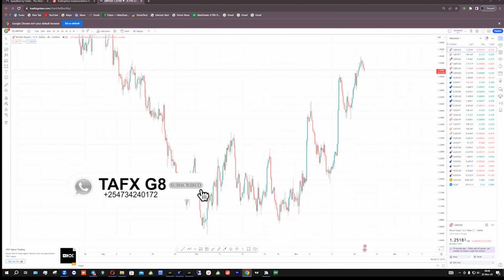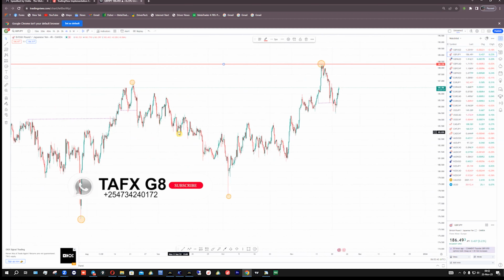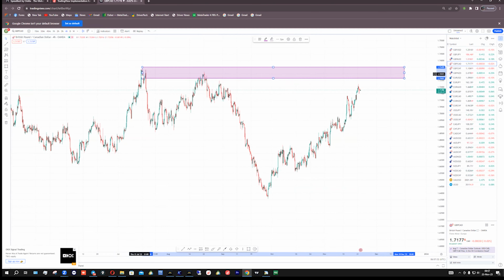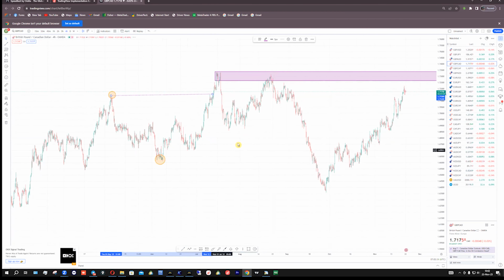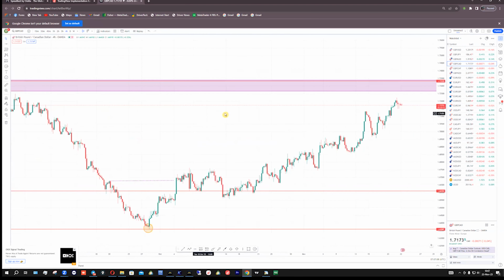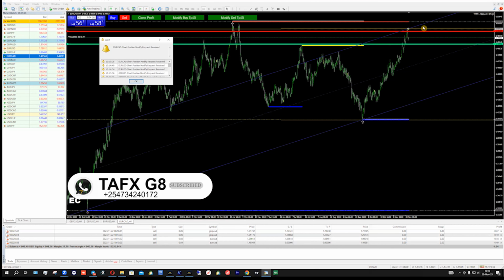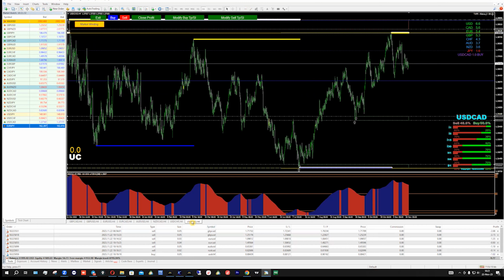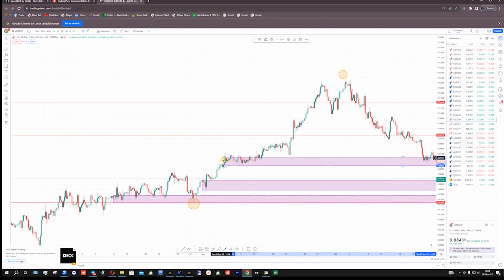LIVE TRADING demonstrating how to pick perfect entries with our strategies BEYOND SMC & ICT concepts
The nature of the market requires additional information beyond what you have heard for you to get positive results. This is a filtered video of what you need to be a step wiser like BANKS AND INSTITUTIONS.